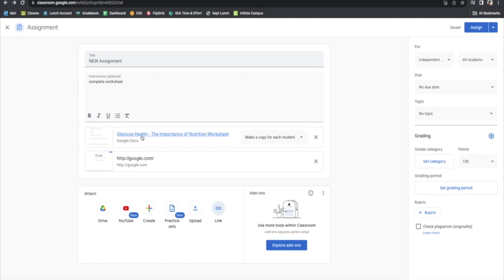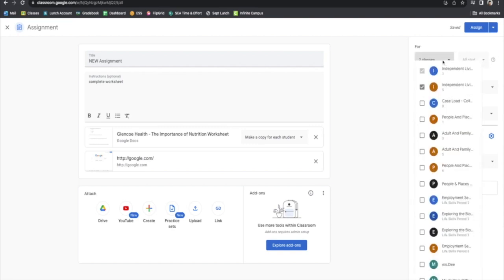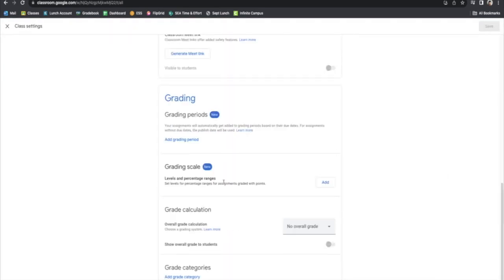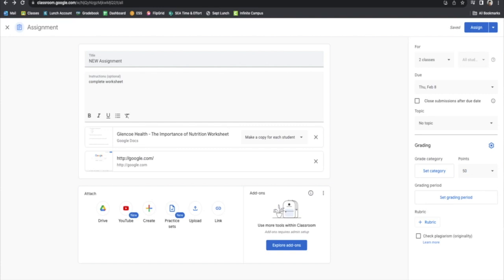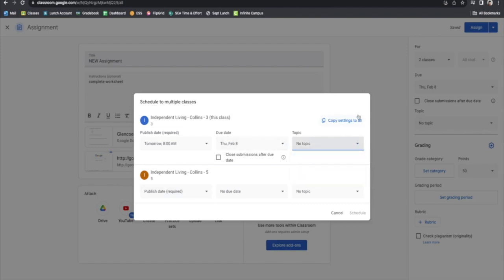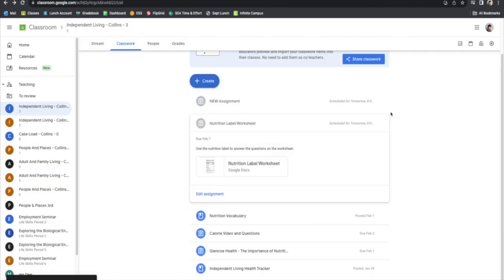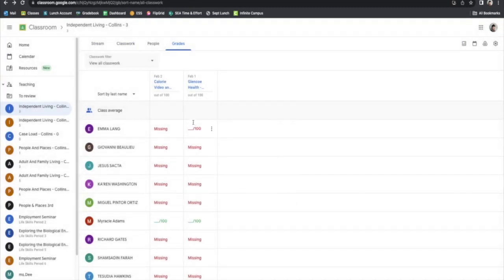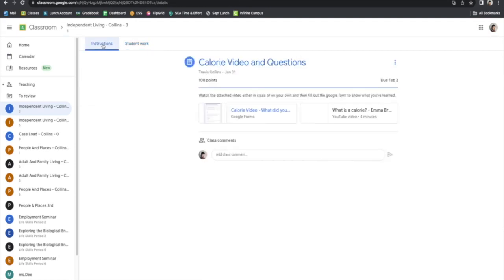Google Classroom Tutorial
Travis Collins